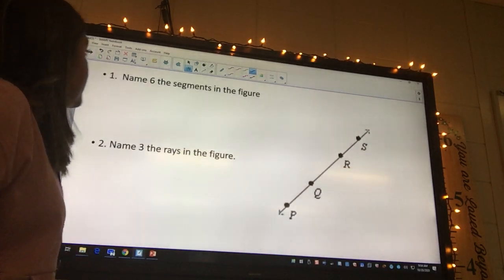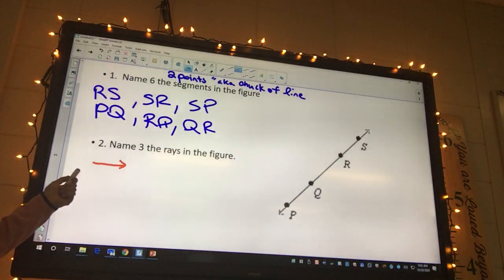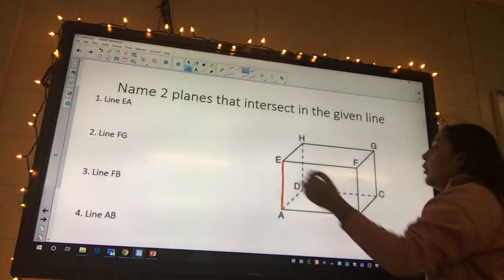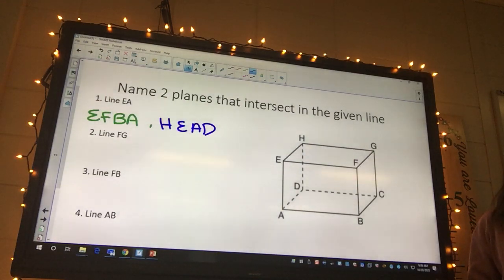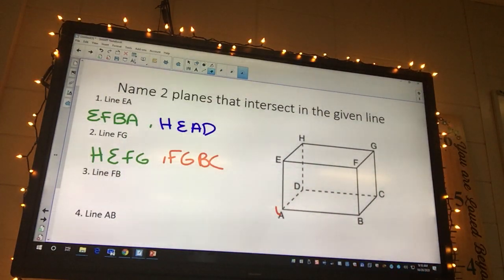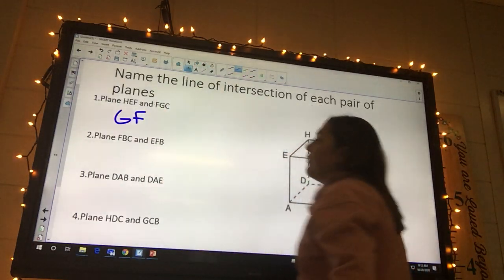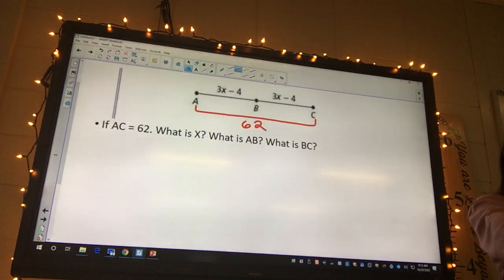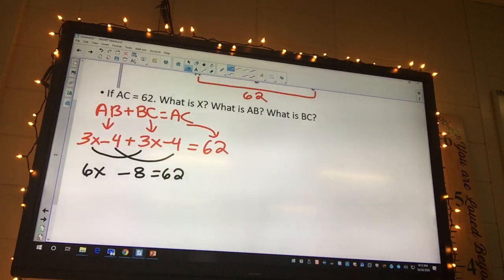Test 1 review 1 video part 2